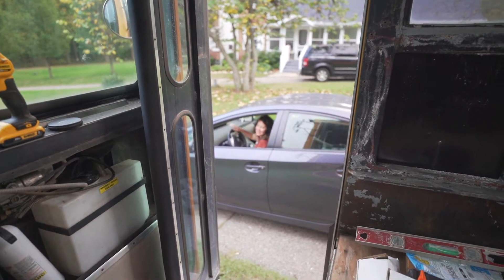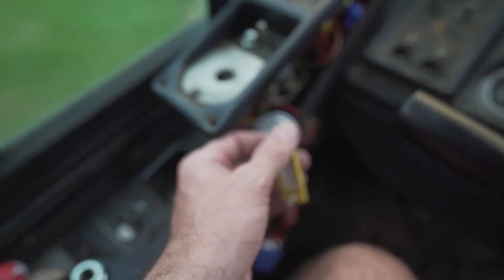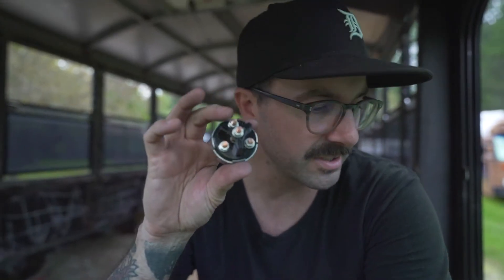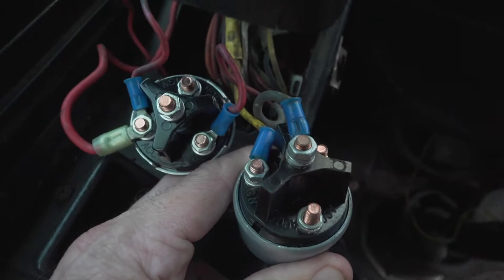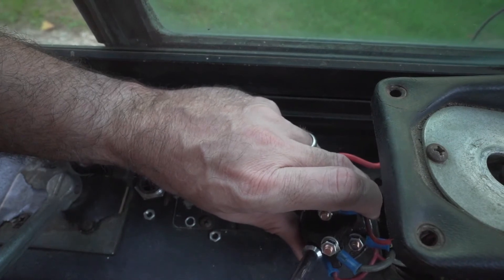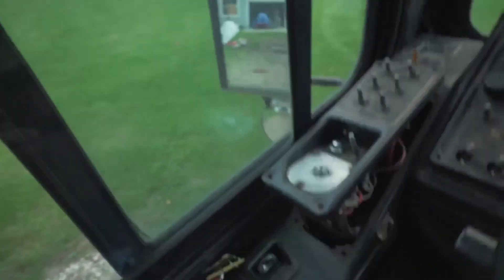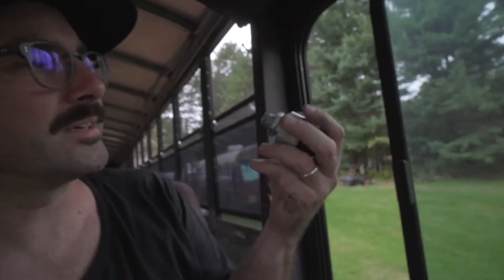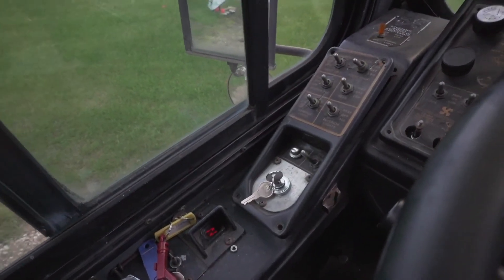04 Installing a new ignition switch in my skoolie: School Bus Conversion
In this video, I install a new ignition switch in my classic 1988 Gillig Phantom school bus.  Not the most exciting of projects... but when it needs to be done, I'm trying to record it :)

Shot on Sony A7iii
Gear for any of my shoots will consist of:
Gimbal work on DJI RSC2
Lenses I Use:
-Sony 20mm G f1.8
-Sony 135mm G f1.8
-Sony 85mm f1.8
-Sony 24-105 G f4
(P.S. I LOVE PMVND ND & Mist filters and use them whenever I can)